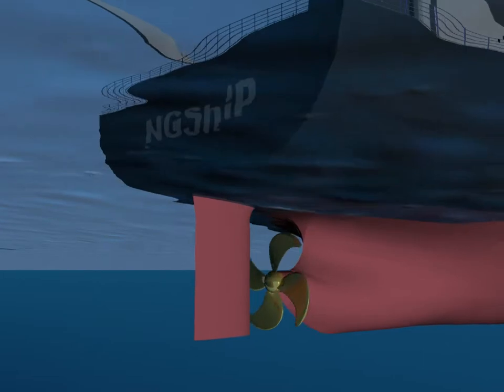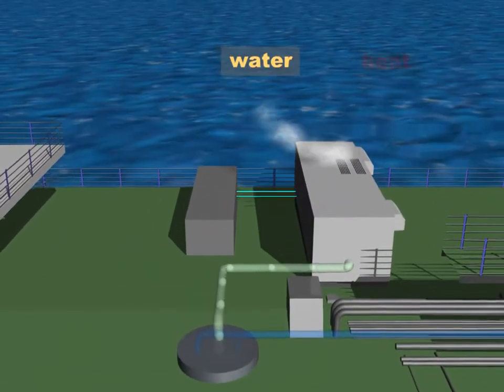[RENDERING] Natural gas and fuel cells for more eco-friendly vessels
The results of the research project NGShiP - Natural Gas for ShiP Propulsion